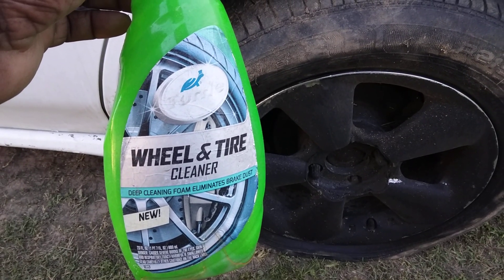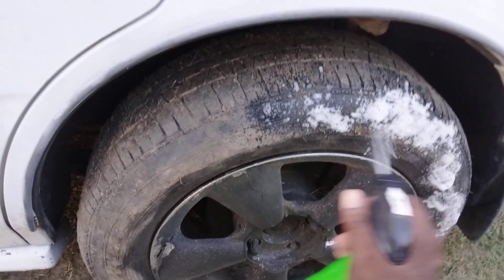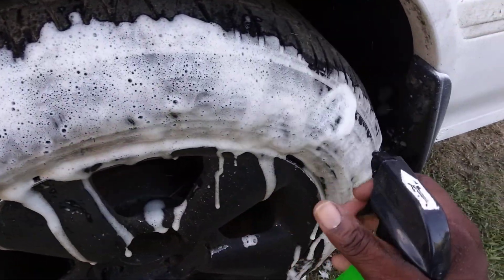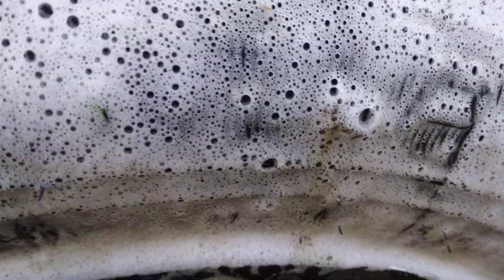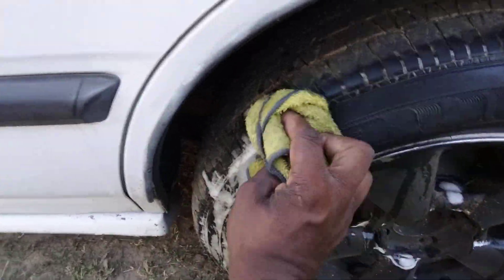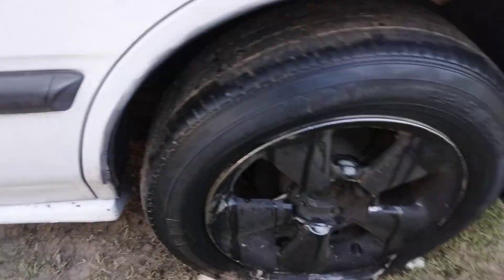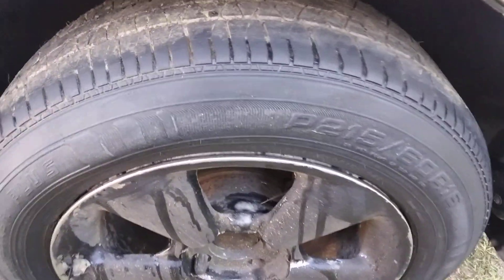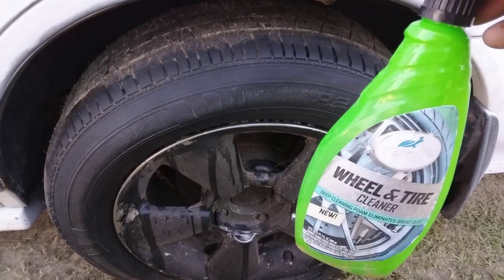turtle 🐢wax wheel & tire cleaner still the strongest over the counter cleaner on the market